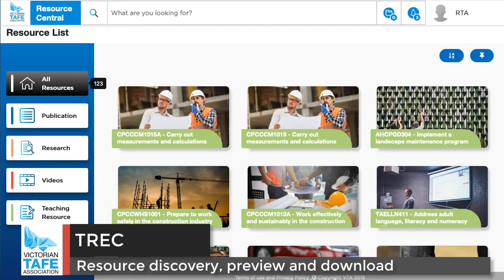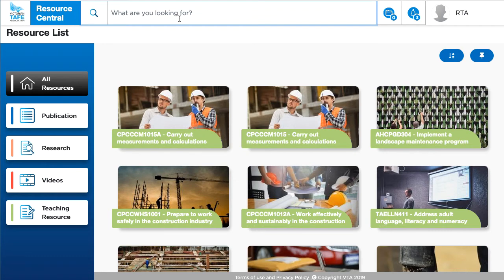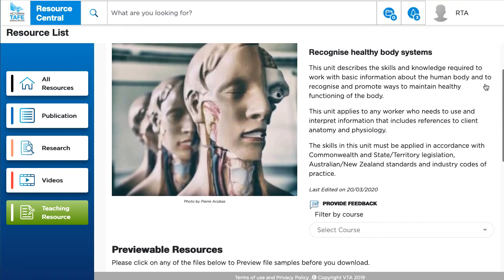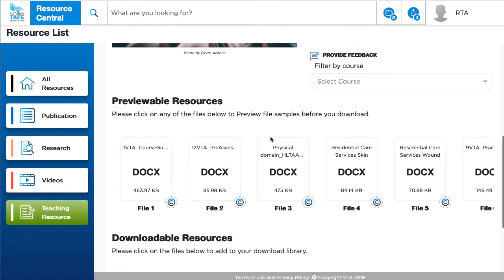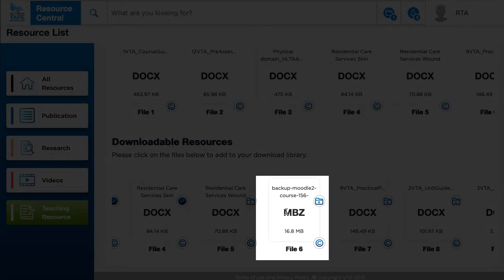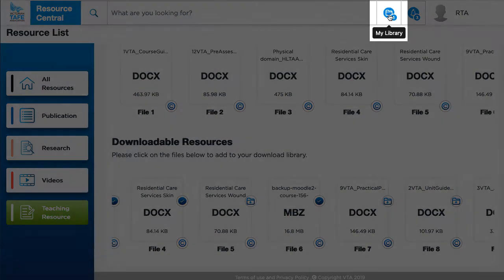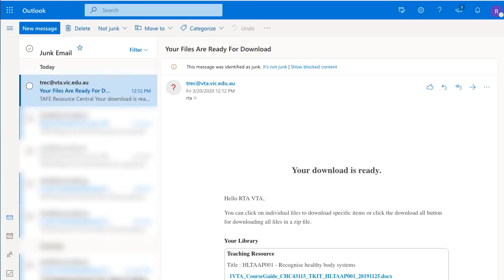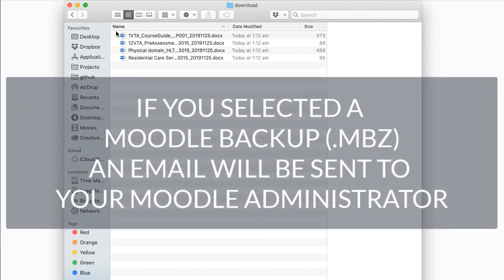navigating TREC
How to navigate your way around Victorian TAFE Association TREC resource portal